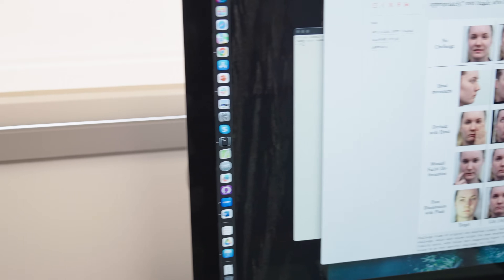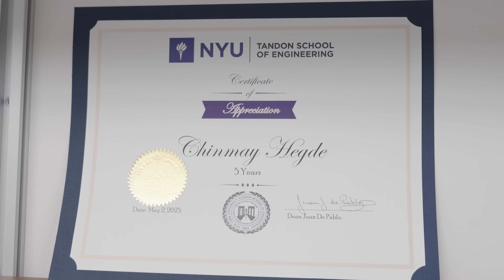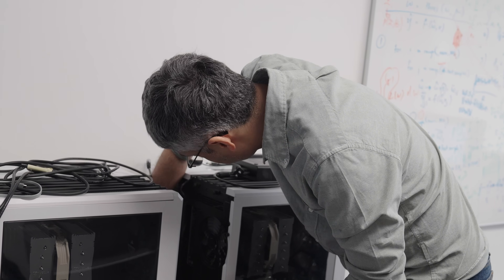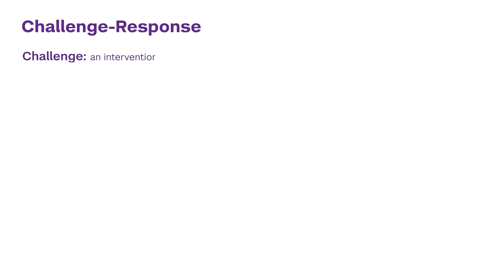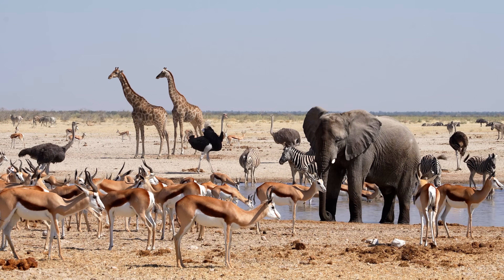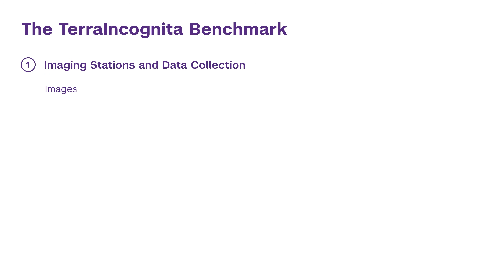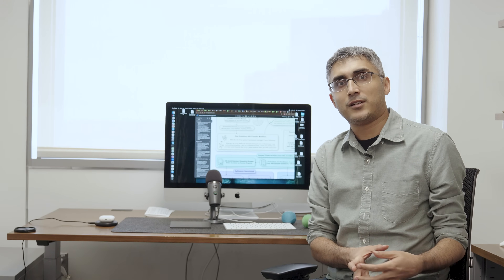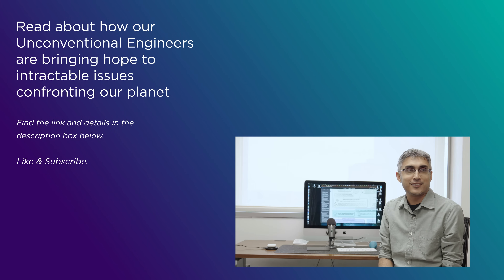Office Hours with Chinmay Hegde: Securing AI Against Deepfakes and Accelerating Scientific Discovery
As generative AI models create increasingly realistic videos, images, and voices, we face a crisis of trust: how do we distinguish between what is real and what is a "deepfake"? This challenge has massive societal implications, risking the manipulation of public opinion and the breakdown of faith in digital media. And while AI holds the promise of accelerating human discovery—from curing diseases to mapping the planet's biodiversity—current systems often operate like black boxes and leave questions about how they're trained, making them inaccessible and vulnerable.

Chinmay Hegde, NYU Tandon Associate Professor of Computer Science and Electrical and Computer Engineering, focuses on the theory and practice of artificial intelligence. His research involves developing techniques to secure Generative AI against malicious actors, while ensuring that algorithms are powered by data and training that enables them to serve as a reliable engine for scientific progress.

Learn more about Chinmay Hegde: engineering.nyu.edu/faculty/chinmay-hegde

In the heart of downtown Brooklyn, our Unconventional Engineers are shaping a new future. Take a step into our world. Pop in for Office Hours, our video series diving deep into the research being done here at NYU Tandon. Learn more about our Unconventional Engineers, a vibrant group of researchers, students, technologists, and innovators working at the intersections of vital fields to engineer creative and smart, connected and secure, sustainable and healthy urban communities: engineering.nyu.edu